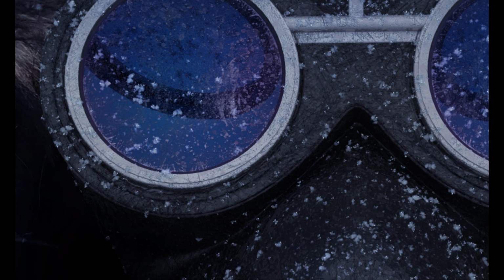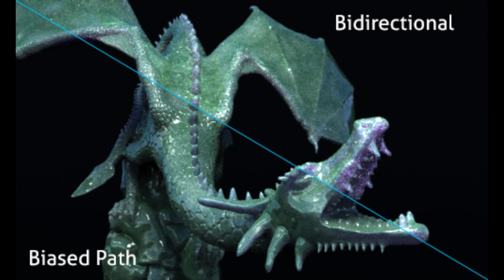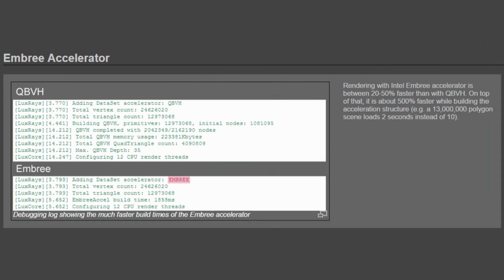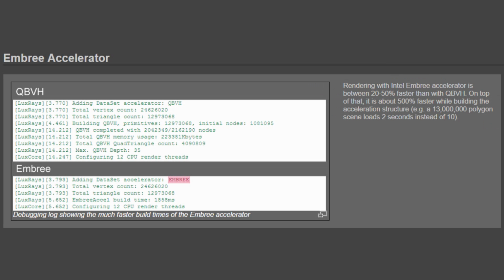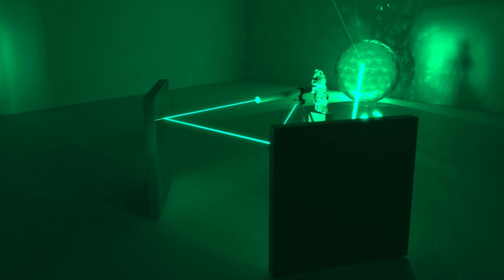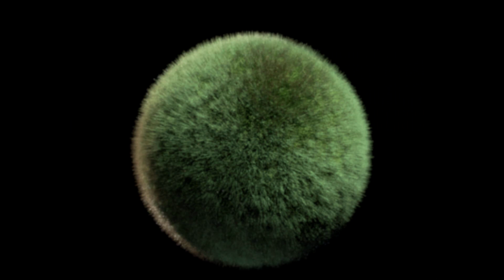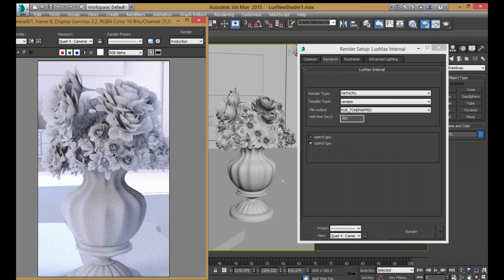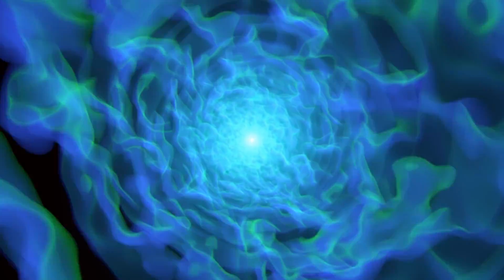Announcing LuxRender 1.5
LuxRender is a completely free, open source, physically based renderer with many contributors led by Jean-Philippe Grimaldi. LuxRender version 1.5 introduces the following features:
- microkernel architecture for significantly faster rendering,
- biased path tracing engine (including tiled rendering, radiance clamping and many more),
- adaptive rendering,
- Intel Embree-based accelerator,
- Laser light source type
- arbitrary clipping planes,
- pointiness option for materials,
- volume priority system,
- hair strand primitives,
- up to 16 times faster exporting for meshes
- new 3Ds max plugin,
- volumetric emission system.

Scene credits:
Splash Screen - HAL 9000
Floor, bowl and the fish models and textures: ColeHarris, plant models and textures: Bhavin Solanki, HDRI: Maxime Roz
Mr. Snippy (microkernel image) - Simon Wendsche
Cornell Box - Aaron Hill
Interior - Walter Zatta
Simple Morning - Chris Foster
Jade Dragon - Peter Sandbacka and Ian Blew
Laser Bear - J the Ninja
Dojo - Vlad Miller

Heterogeneous medium video - Simon Wendsche

Also thanks to Hapoofesgeli for his help with some of the images!